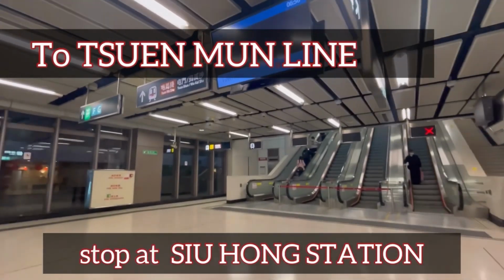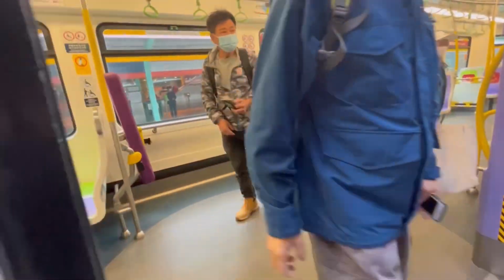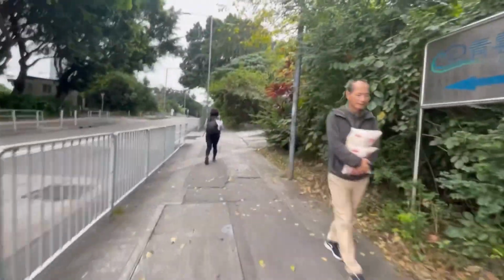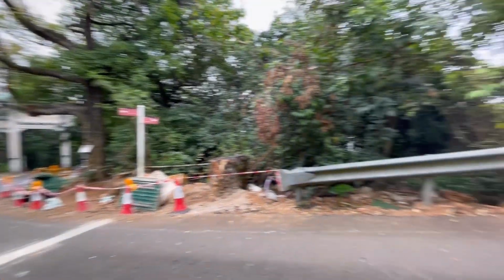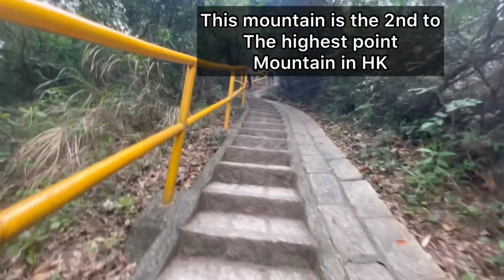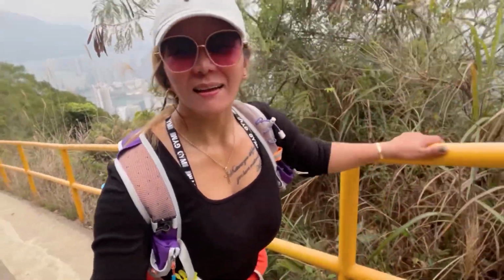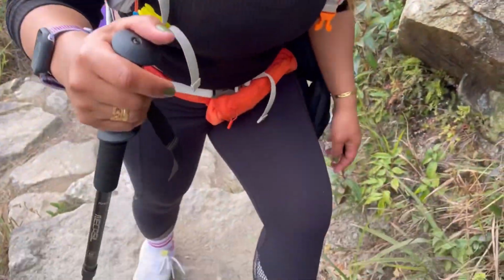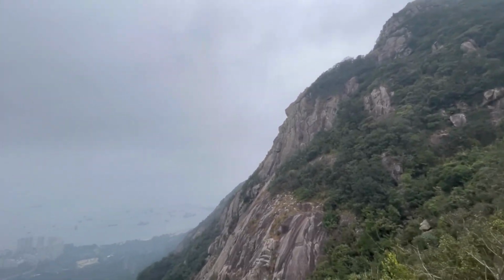Castle Peak Hike 青山 2nd to the Highest Point Peak in HK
Musician: @iksonmusic